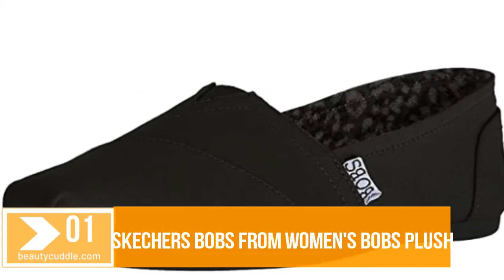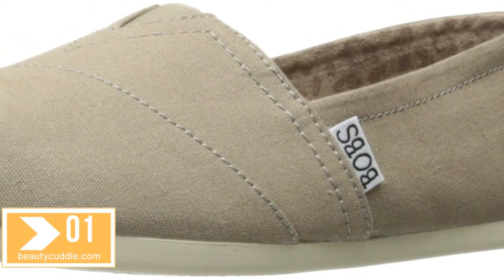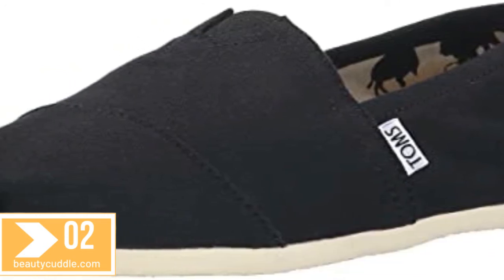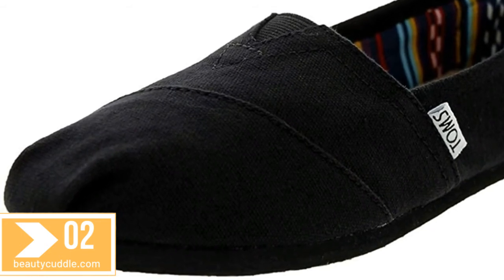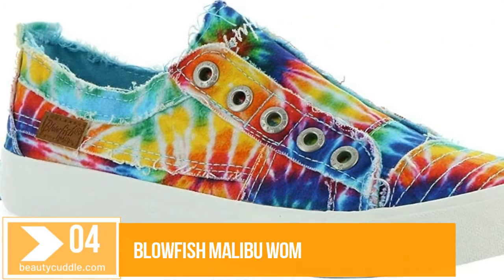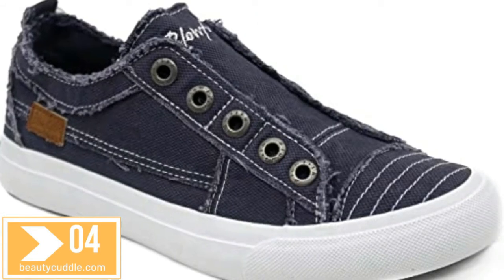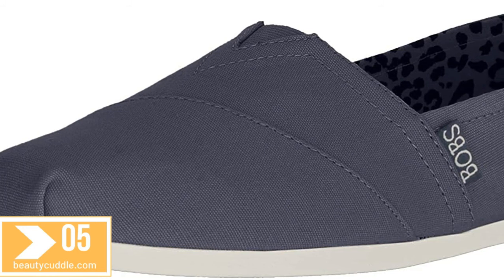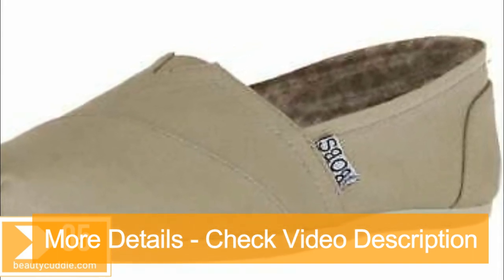Bobs Shoes Womens - The best Bobs Shoes Womens Reviews 2020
[Paid link] 05. Skechers BOBS from Bobs Peace and Love.

[Paid link] 04. Blowfish Malibu Women's Play Sneaker.

[Paid link] 01. Skechers BOBS from Women's Bobs Plush. - Peace and Love